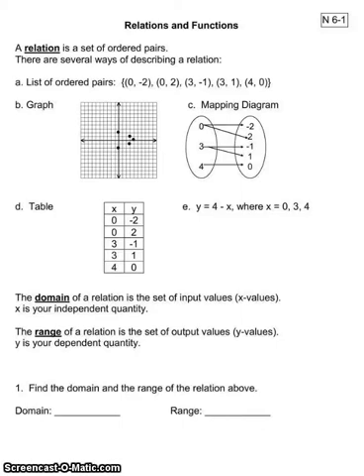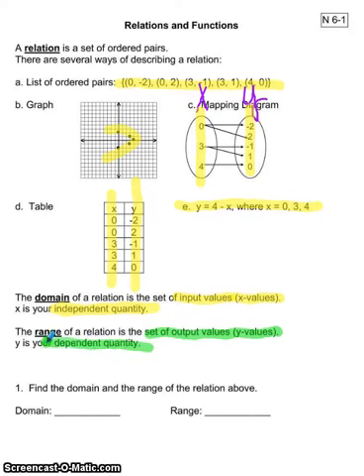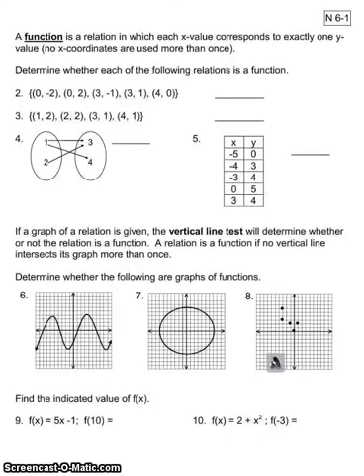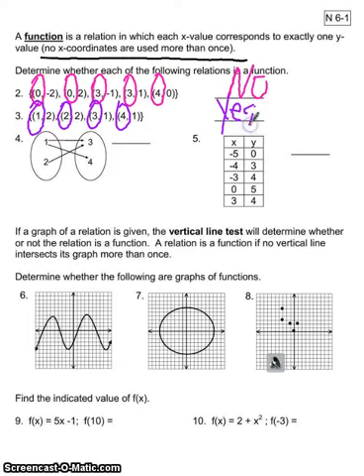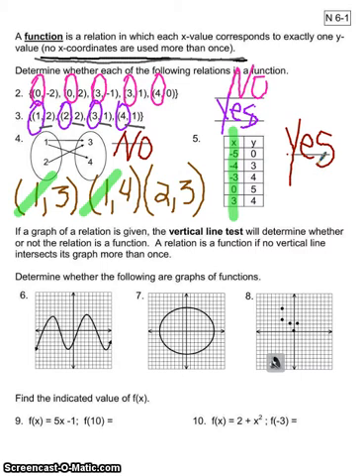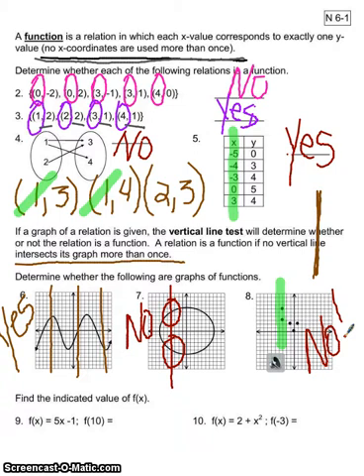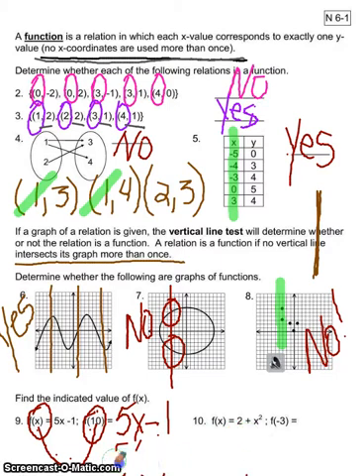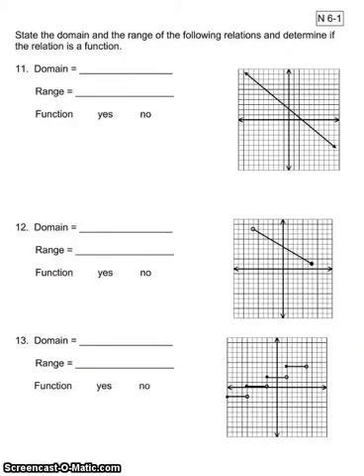Batiste N6-1 Relations and Functions